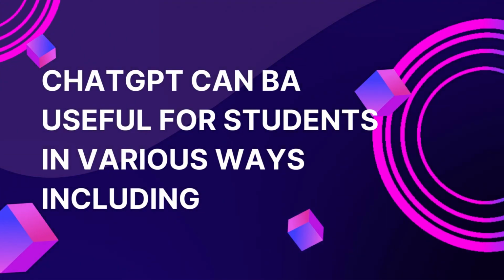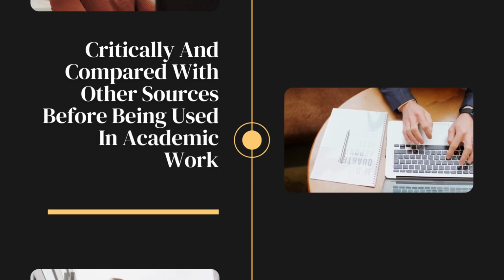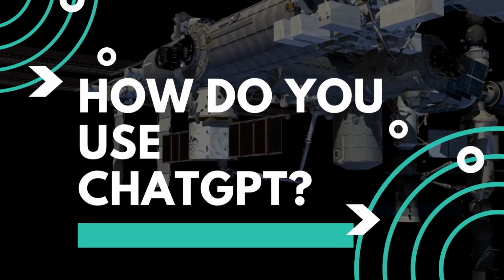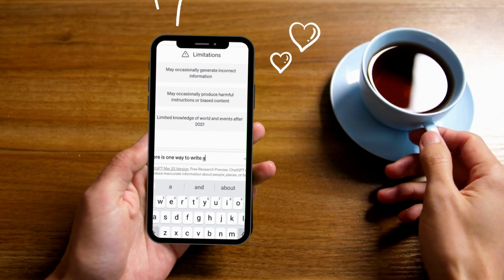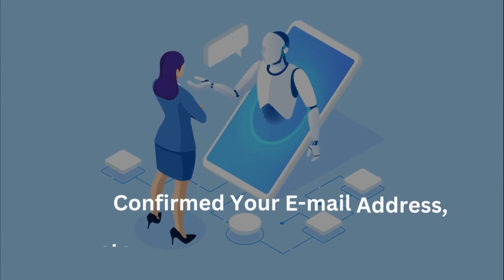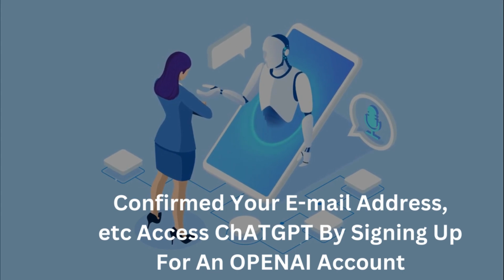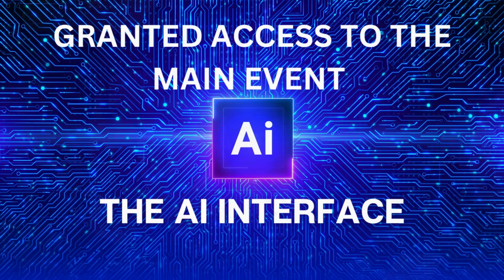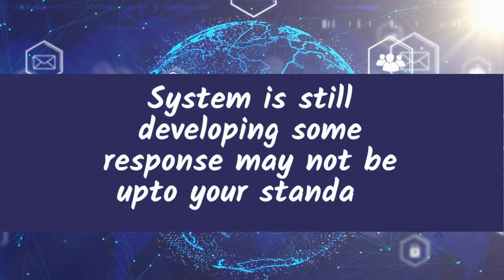HOW TO USE CHATGPT || Onlineusechatgpt education chatgpt OPENAI GPT-3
Distance College zone is a platform that helps you to explore various colleges and information about their admissions Courses and fees Structure.